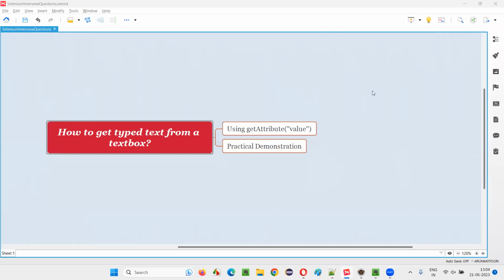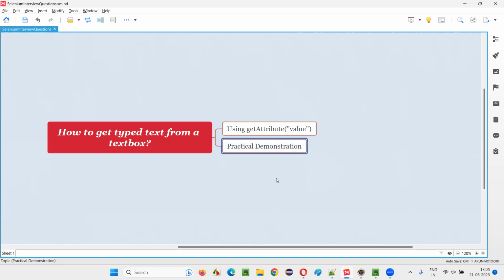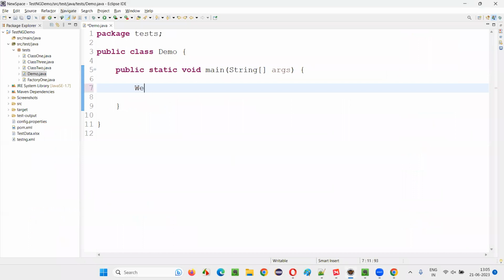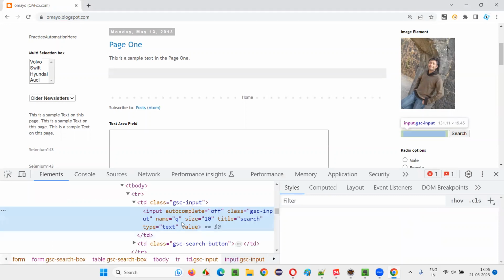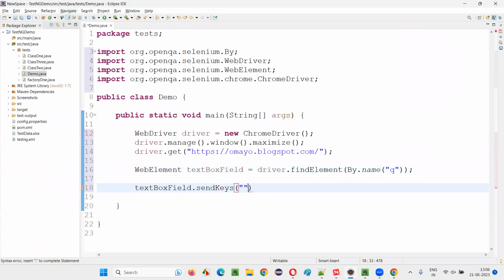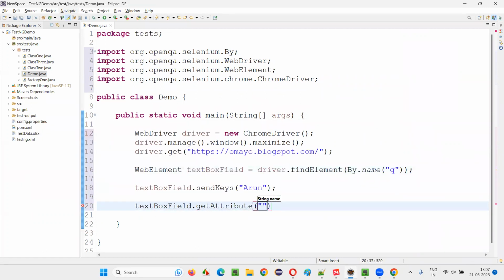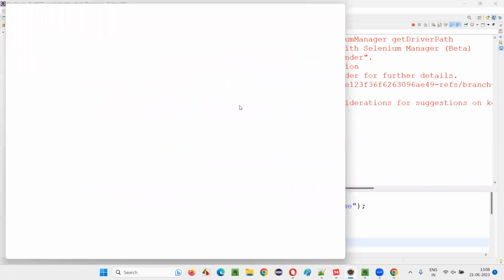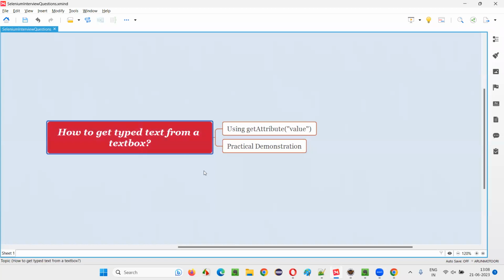How to get typed text from a textbox (Selenium Interview Question #317)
How to get typed text from a textbox